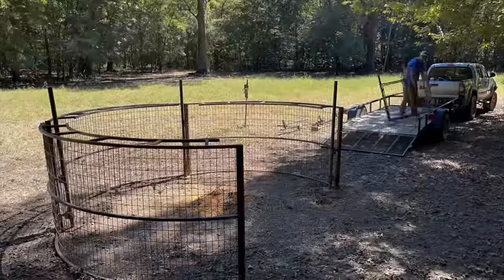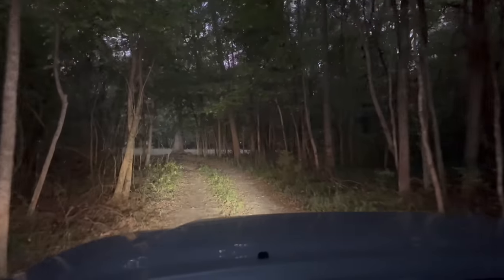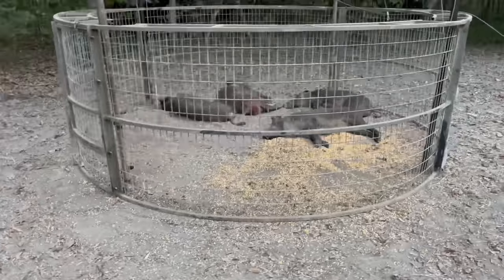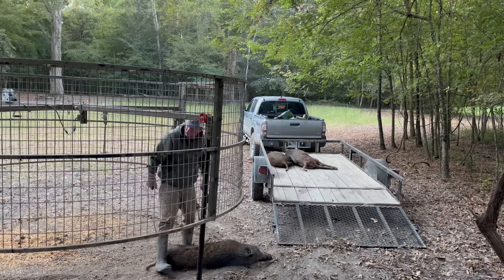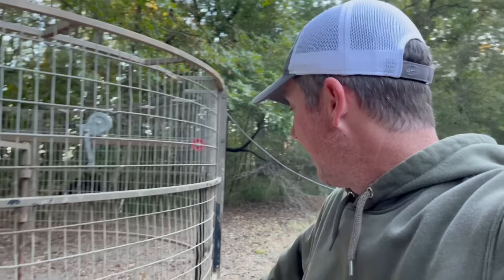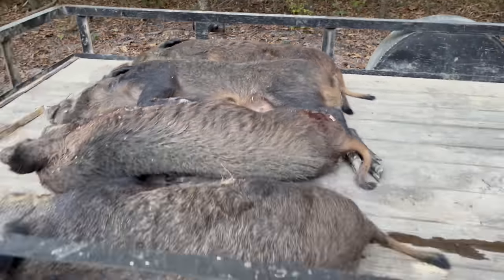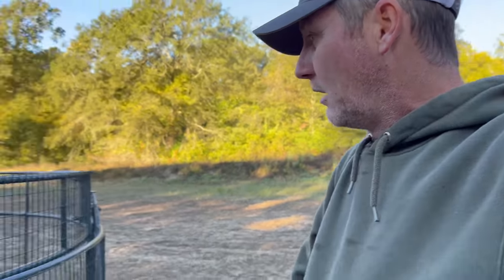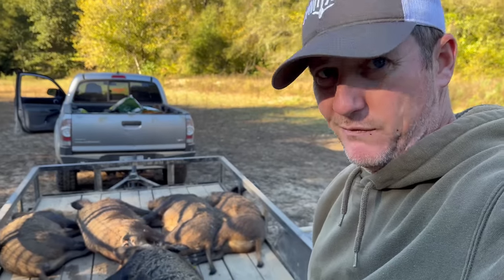Double drop catch on some big wild hogs